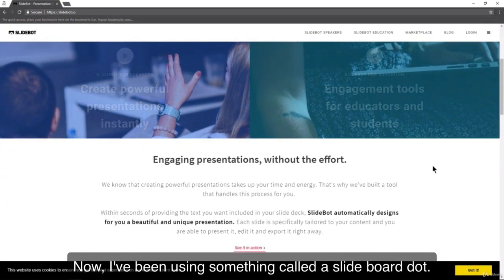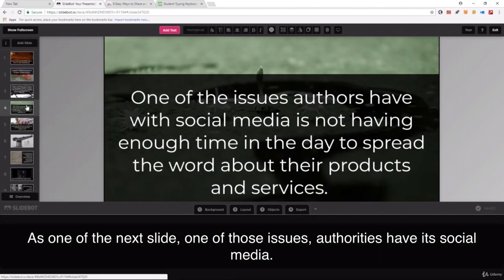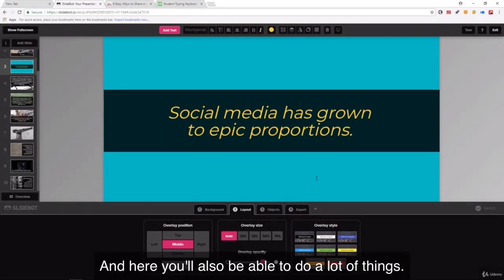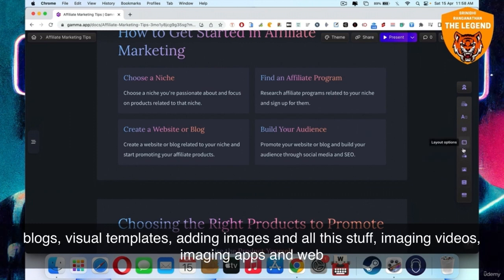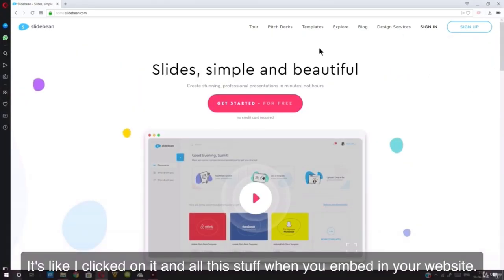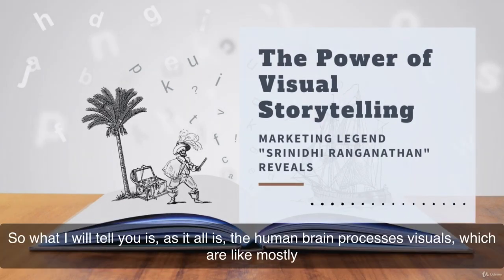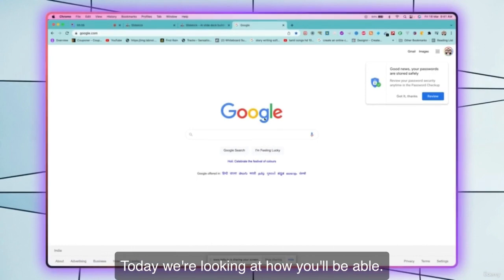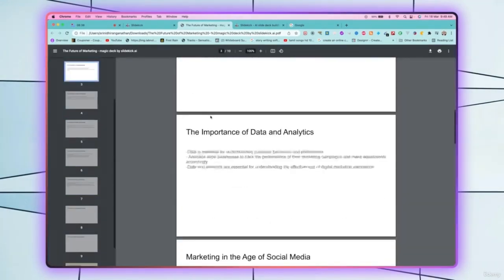Artificial Intelligence Full Course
Artificial intelligence (AI) Presentation Creation tools. /ai course / ai course for beginners / artificial intelligence course explanation / ai course udemy / artificial intelligence course for beginners / artificial intelligence full course in english / artificial intelligence and machine learning full course in english

Introduction to slidebot: AI powered presentation creation tool
uploading your content to slidebot
changing backgrounds' objects and adding symbols in slidebot
changing fonts and colours in slidebot
adding slides transitions to downloaded slidebot presentations
the chatGPT for design
special AI online presentation tools
special: secrets of successful presentations
special: the power of visual storytelling in today's world
special: an amazing automatic slide making AI tool

Ai video generator Chatgpt The chatGPT for designai presentation slides